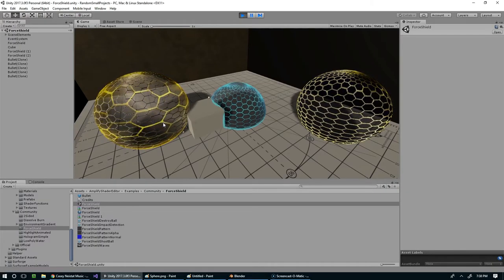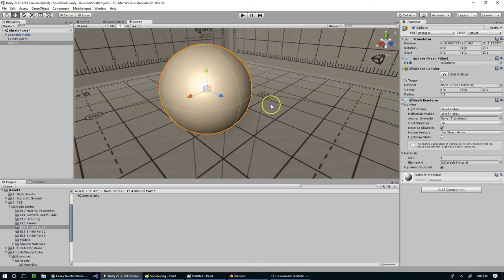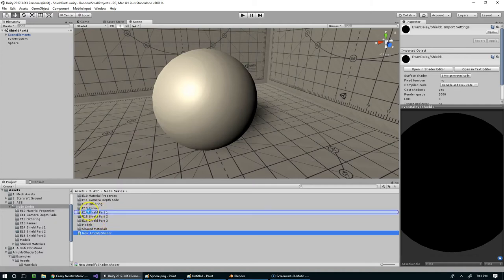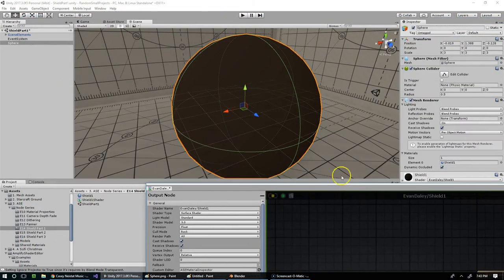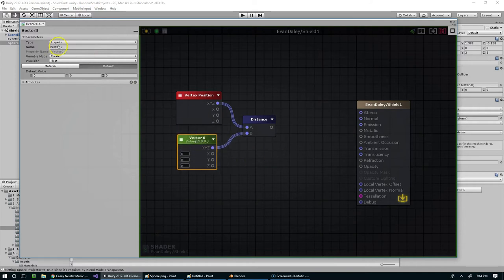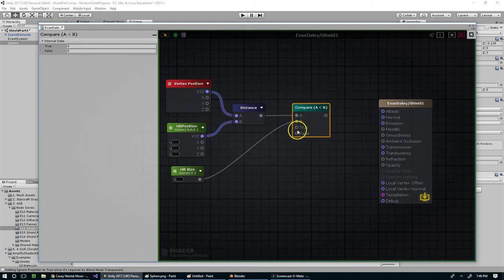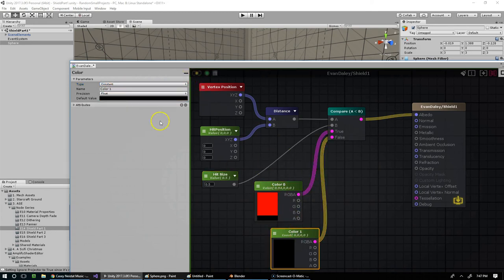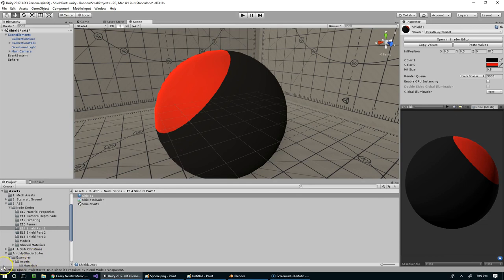Shield Shader Part 2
In this episode I demonstrate the first step in creating our shield / force field shader.

Node setup:
Use a distance node to calculate the distance between the material's vertex position and a Vector 3 input. Then we compare the distance output against a float value to determine which pixels should be colored.